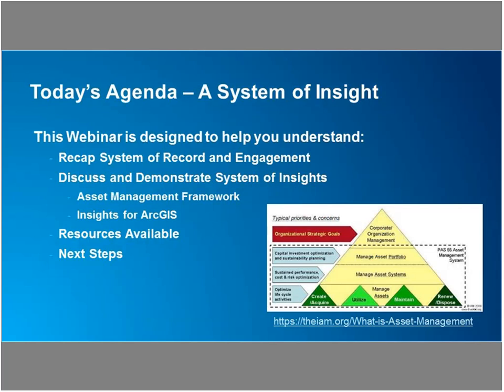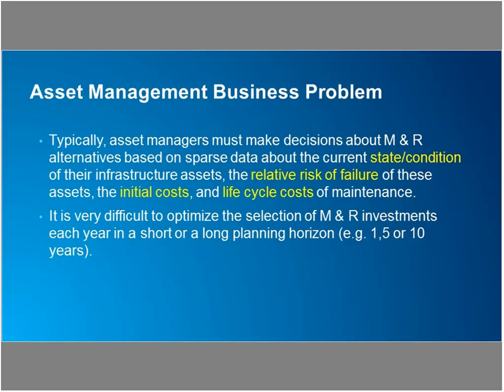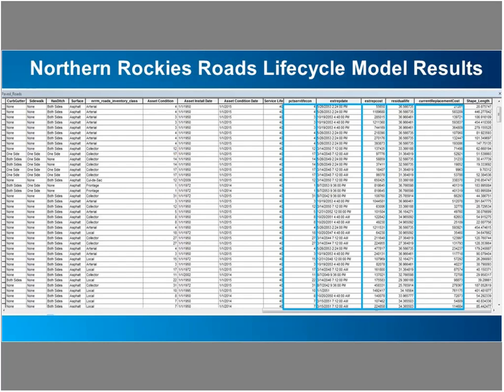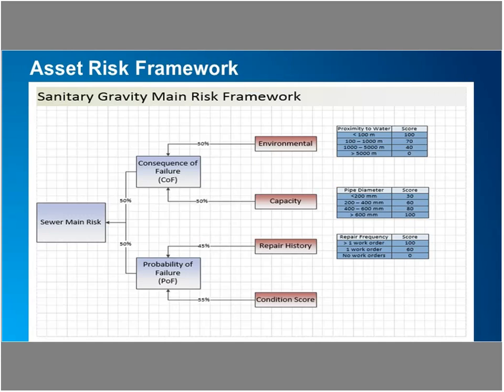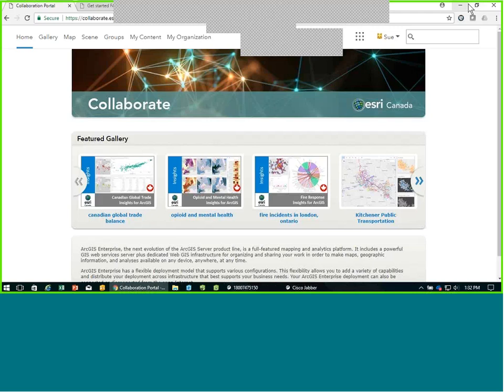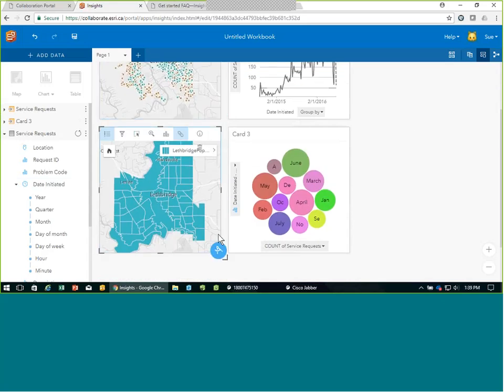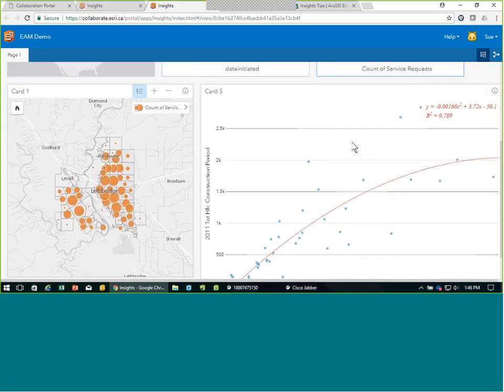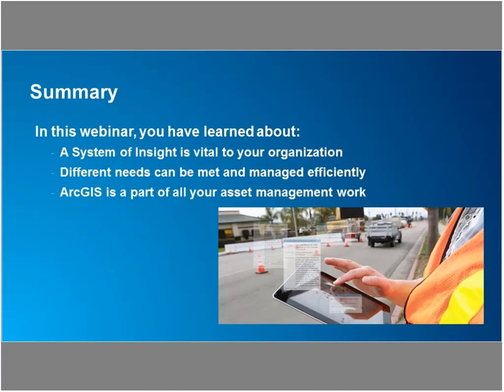Enterprise Asset Management, Part 3 – System of Insights – Supporting Better Decision Making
October 26, 2017 - An Enterprise Asset Management system is made up of three core components: a system of record, a system of engagement and a system of insight.  This webinar will build on the concepts introduced in the previous two webinars and will demonstrate how to make sense of the numerous streams of data gathered by your organization.

Organizations need timely and accurate insights into the trends and patterns of their operations.  A system of insight allows more people to share and understand complex data and ideas.  It is decentralized and encourages inter-departmental interactions, leveraging information coming from inside and outside your organization. Users can combine various types of data and create something new or explain how something may have occurred.

There are many benefits to creating a system of insight such as maximizing the lifespan of an asset, knowing when and how to deliver appropriate preventative maintenance, identifying trends and patterns, to name a few.  Any organization that manages infrastructure and assets can benefit from new tools of operations to predict and plan for both the short and long term.

Learn how Esri’s ArcGIS platform can help your organization better understand your operations and assets in real time, enabling you to be more prepared, aware and responsive. Explore new and enhanced capabilities for mapping and analytics such as Insights for ArcGIS and Cityworks Insights.